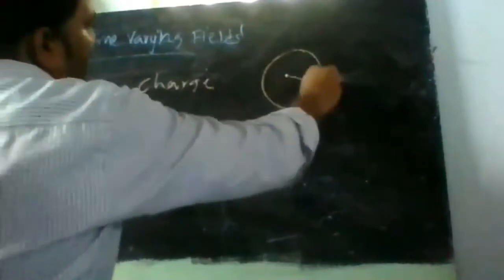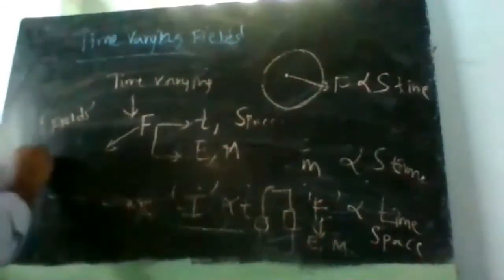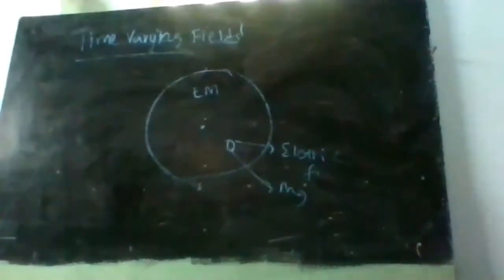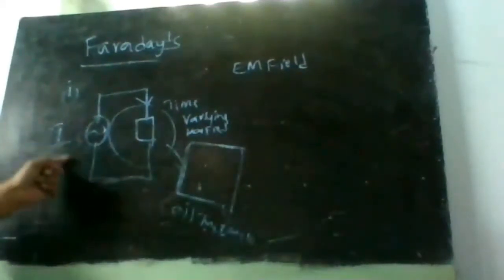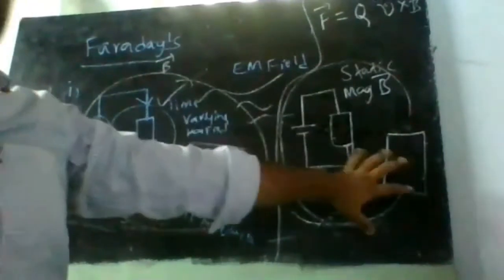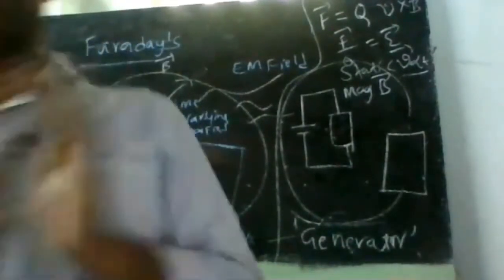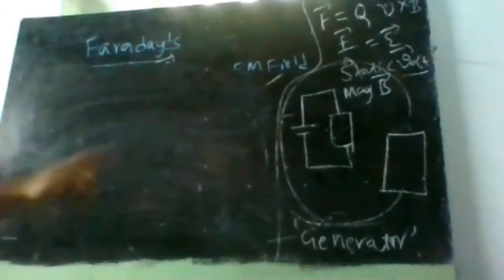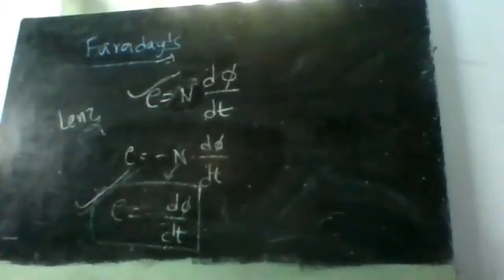TIME VARYING FIELDS & FARADAY'S LAW